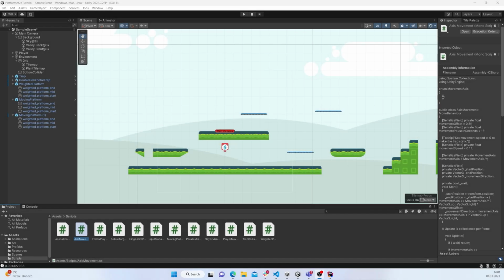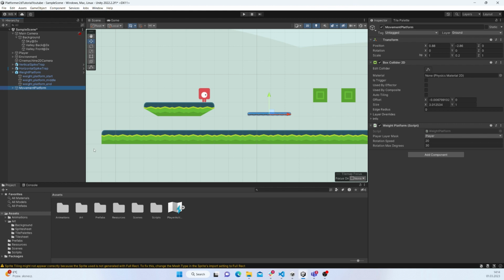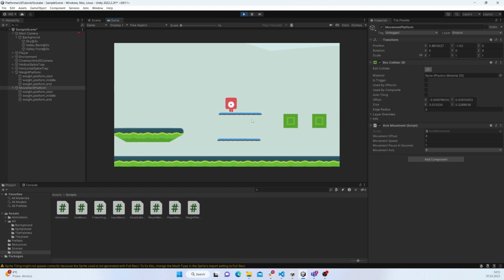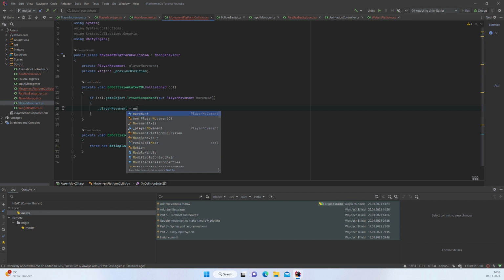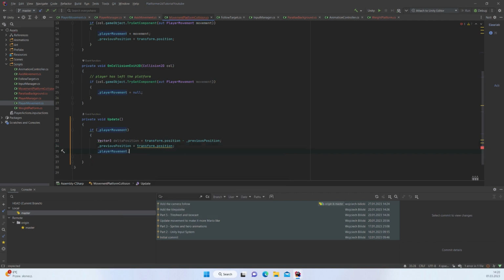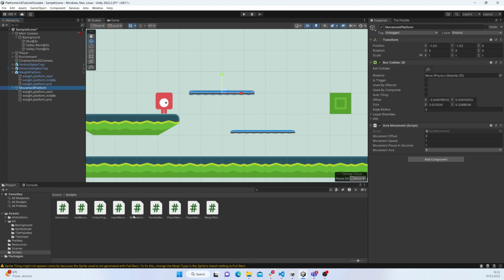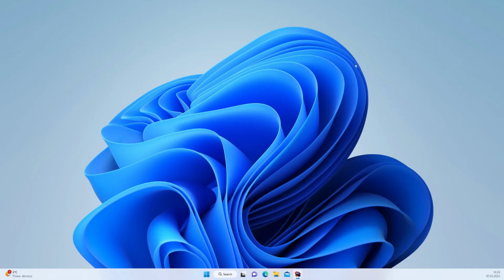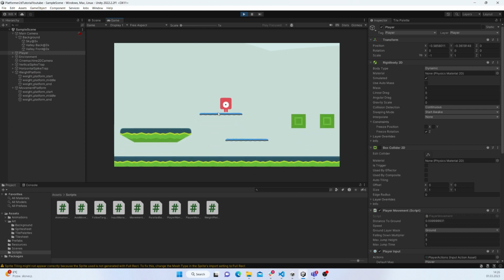Moving Platform - 2D Platformer for noobs - Unity Course #11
In this tutorial, we will show you how to create a moving platform for your 2D platformer game in Unity3D. A moving platform is a great way to add challenge and variety to your game, and can be used to create interesting puzzles and obstacles for your players to overcome. We will reuse the code we created previously and make player follow the platform when his standing on it :)